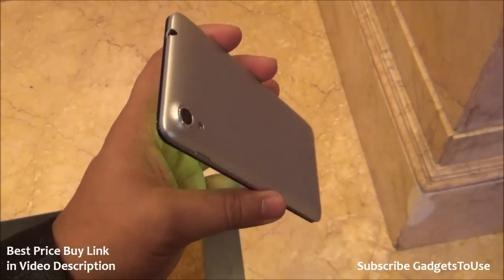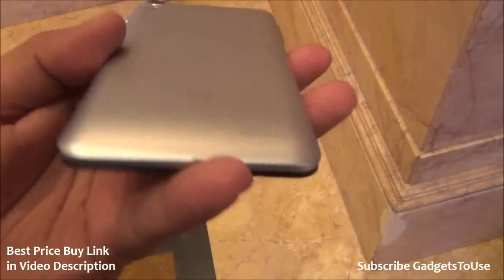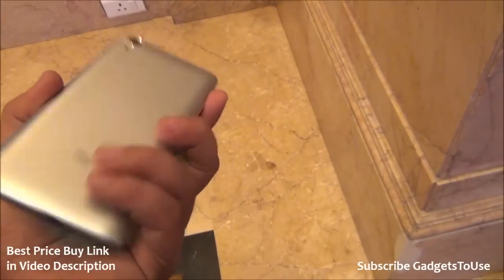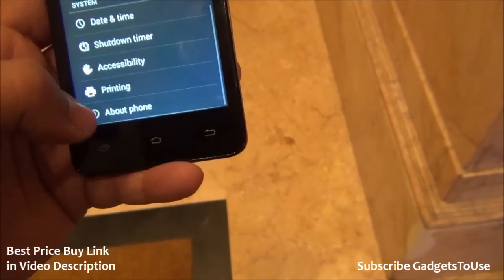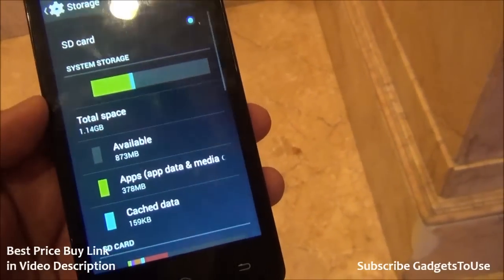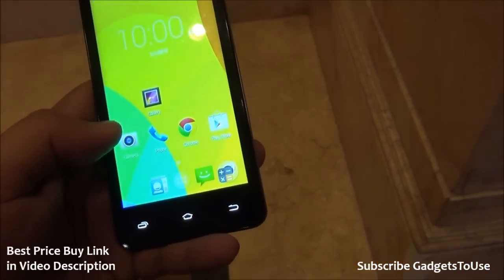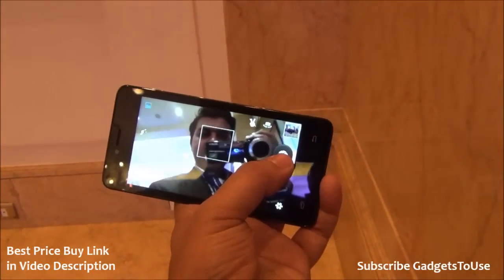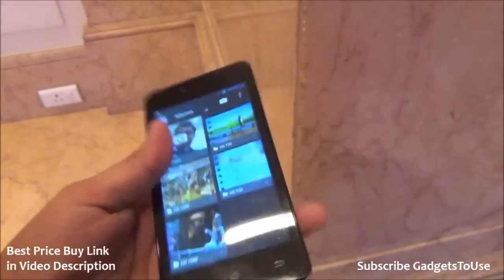Fly Qik Hands on Review, Camera, Features, India Price and Overview